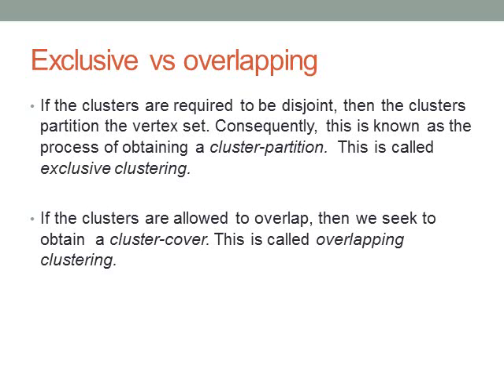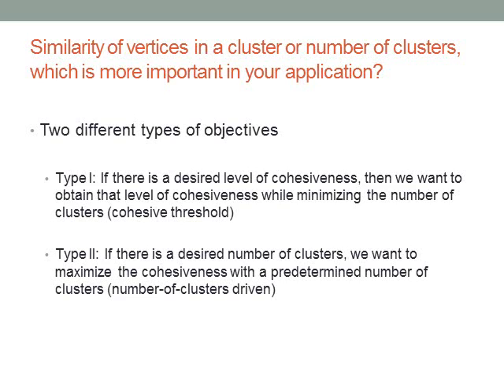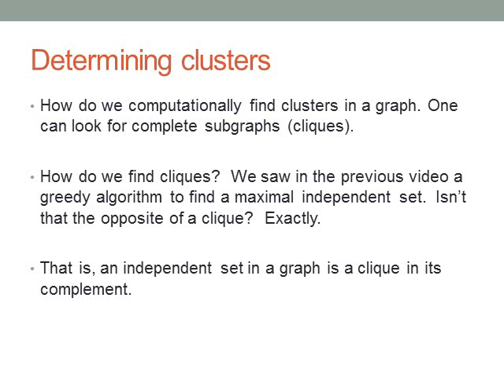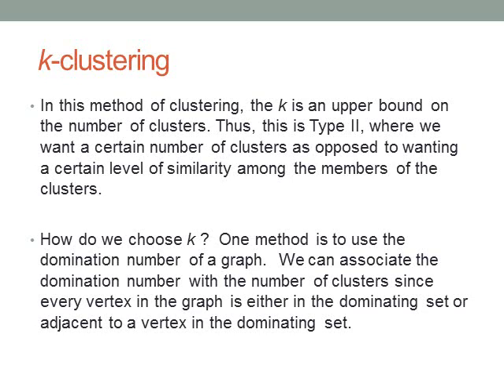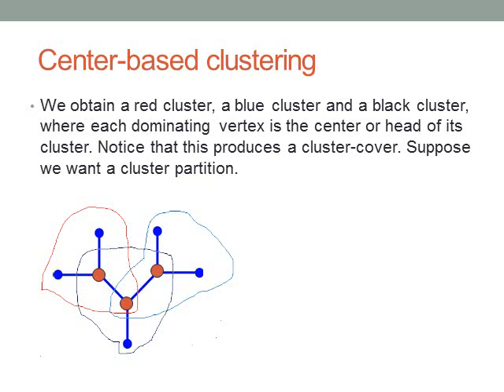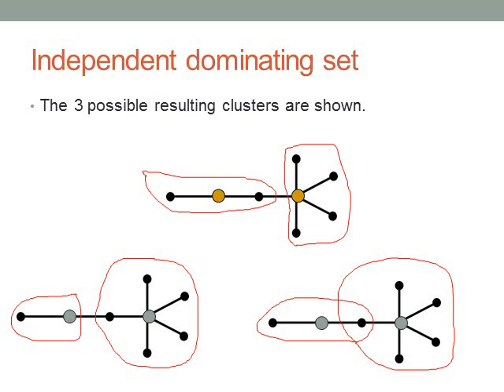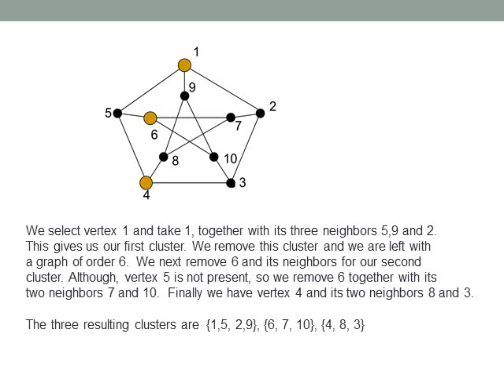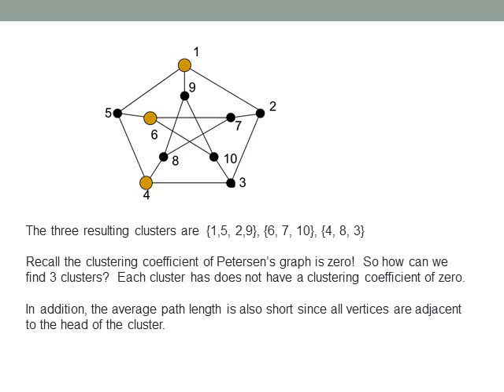Video 2 k clustering